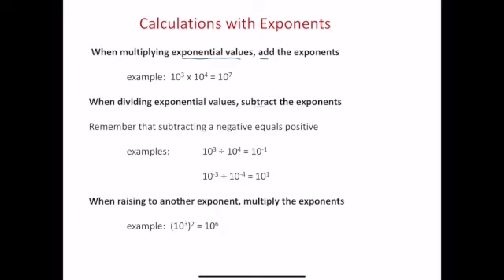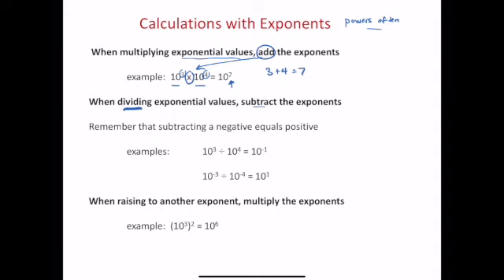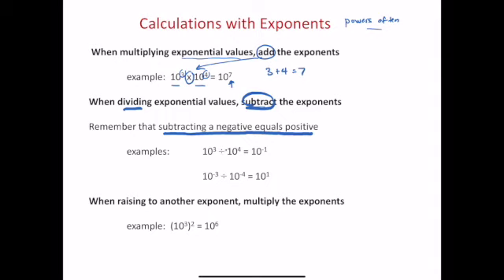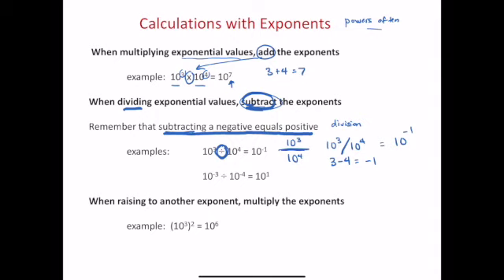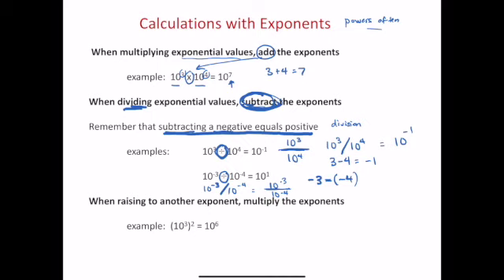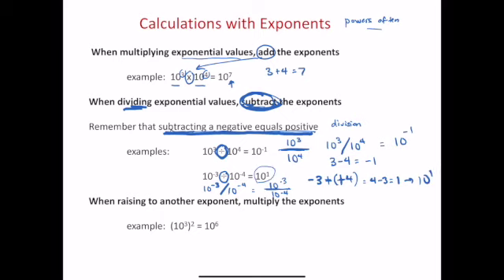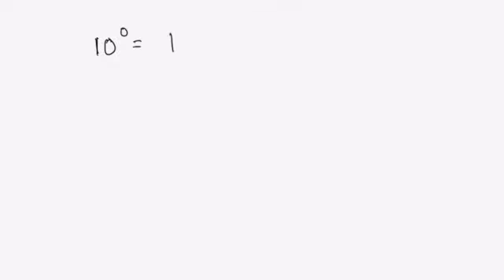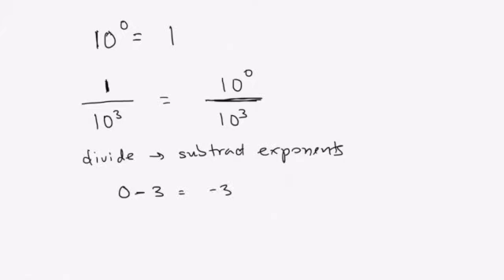Exponents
1.1 Lecture
Calculations with Powers of Ten and Exponents